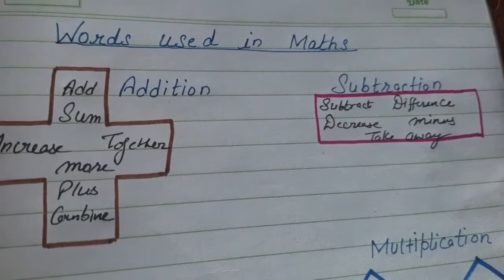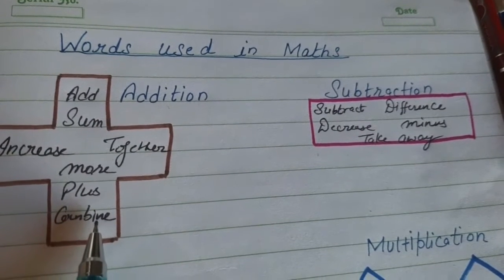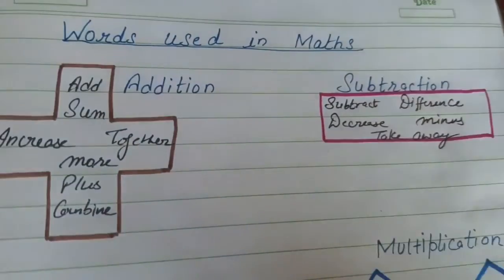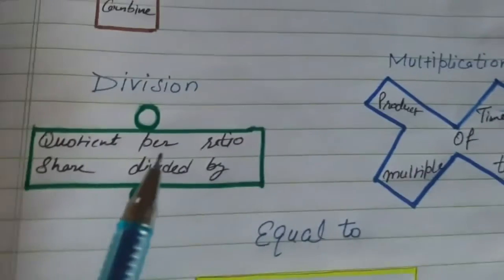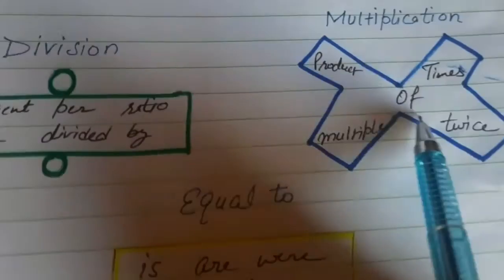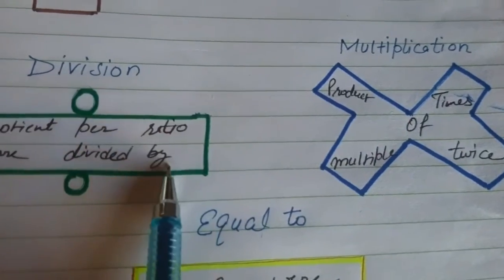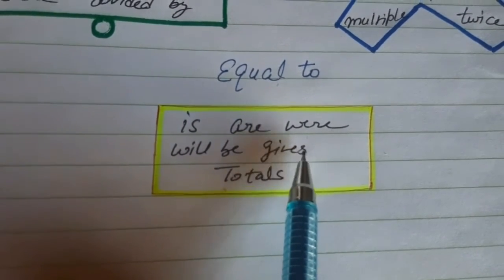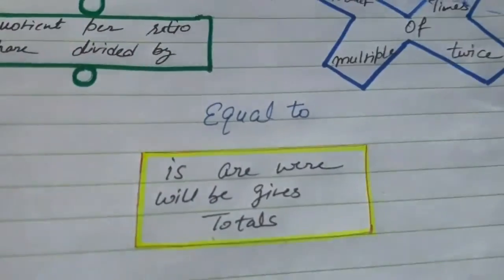Keywords in Maths/ Addition/Subtraction/ Division/ Multiplication@LetsMathswithPoojaUppal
Dear students
Here I am sharing some keywords used in maths
I hope it will benefit you
thanks and regards
Pooja Uppal